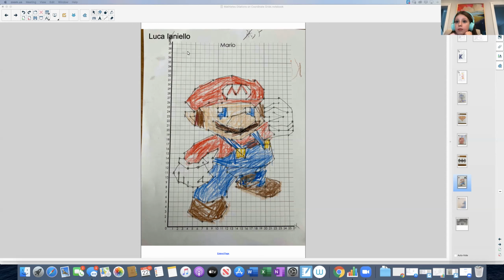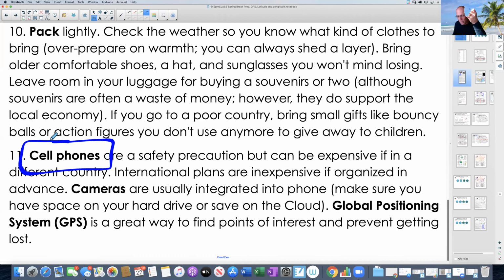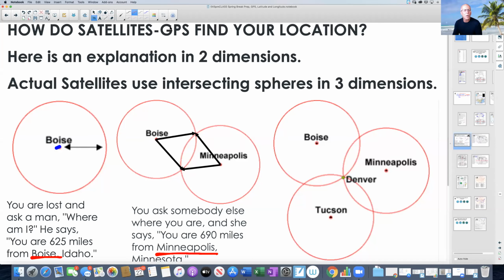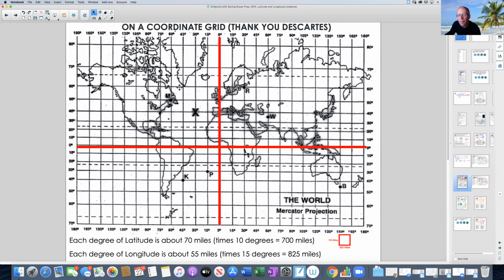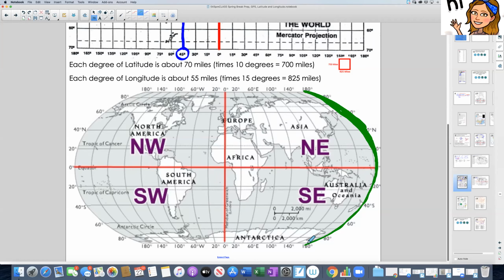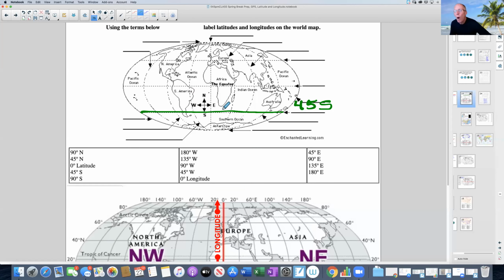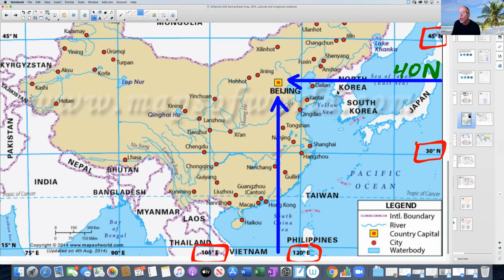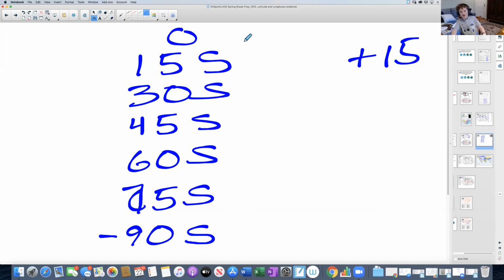Wed 5:45p (4/22) - Spring Break Prep., GPS and Lat. & Long.